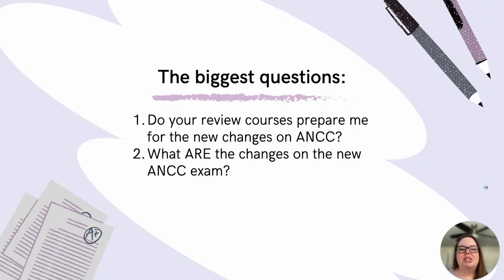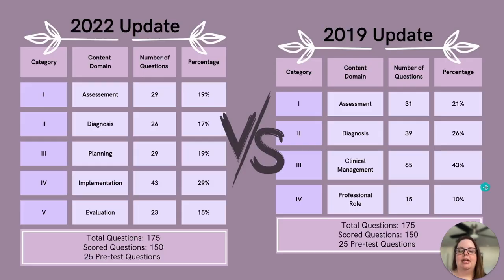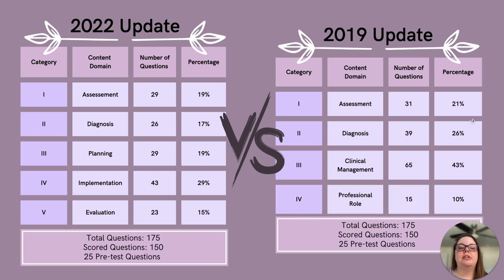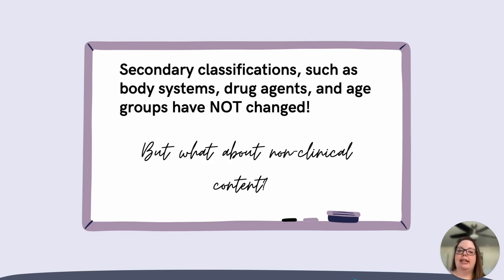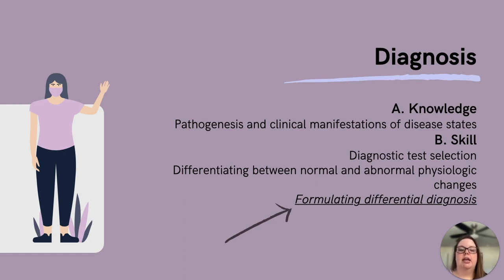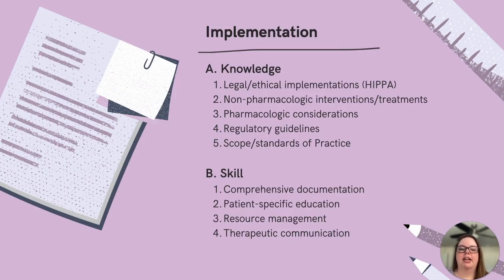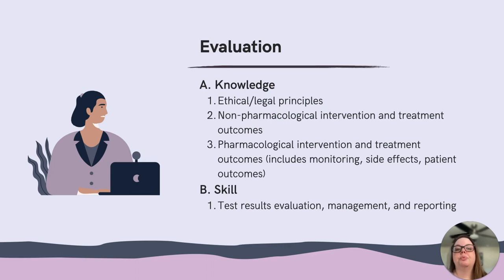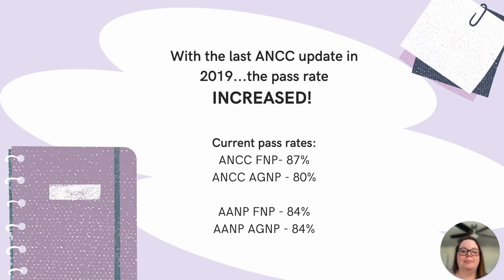NP Learning - 2022 ANCC Updates: NP Board Review 🏥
Today’s lesson covers the 2022 ANCC update. Join the Sarah Michelle NP Reviews team for another video relevant to your AANP/ANCC board certification exam and continuing education as a nurse practitioner in clinical practice. 📚

We conclude our video with some important information on the subject of ANCC pass rates, so be sure to stick around till the end!  🎬

Alisha Donohoe, MSN, APRN, FNP-BC, and NP Instructor at SMNP Reviews

Table of Contents:
00:00 2022 [ANCC Updates]
00:20 [The Biggest Questions]
00:34 [The Answer!]
01:06 [New vs Old Test Content Outlines]
01:10 [2022 Update vs 2019 Update]
02:26 [Secondary classifications haven't changed.]
03:07 [Assessment]
03:42 [Diagnosis]
04:10 [Planning]
04:50 [Implementation]
05:55 [Evaluation]
06:14 [Update on Pass Rates]